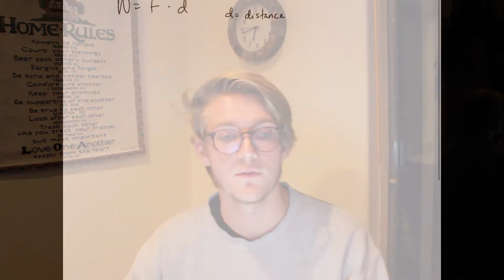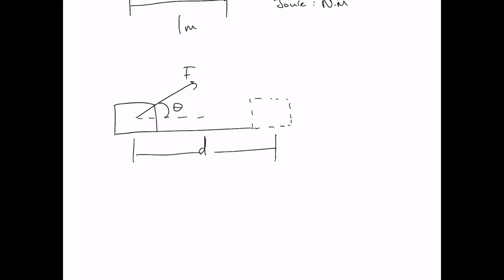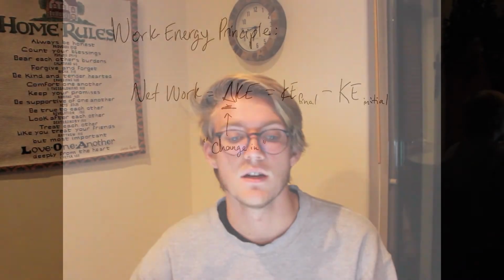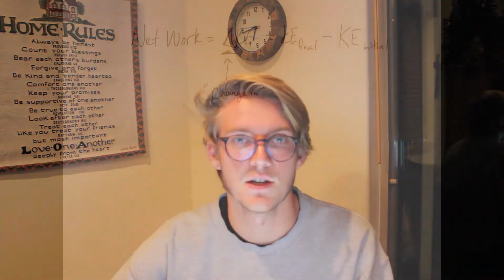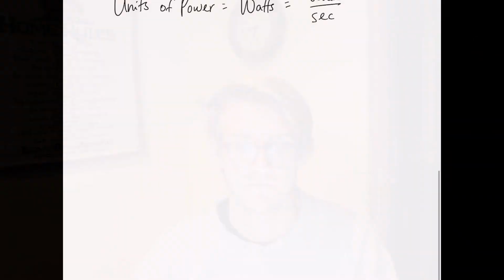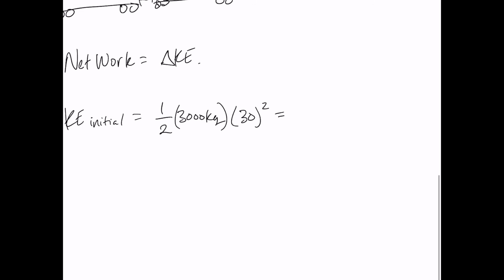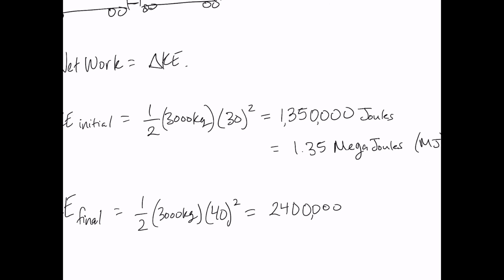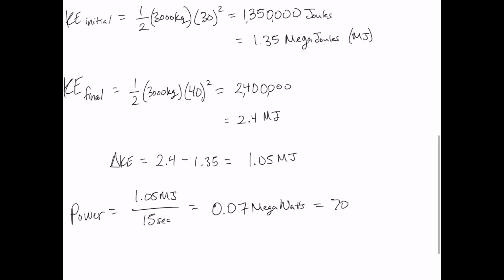WTP Energy Video 3